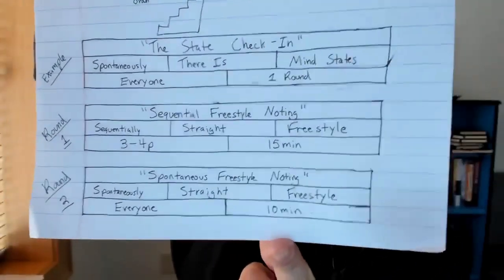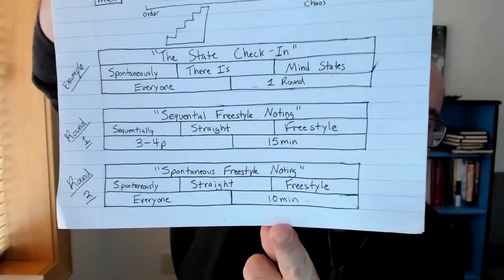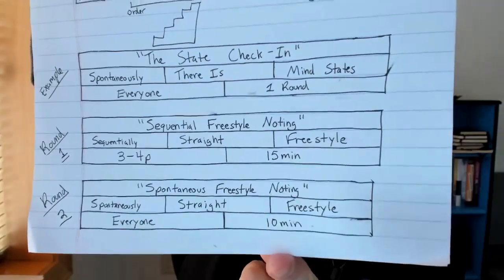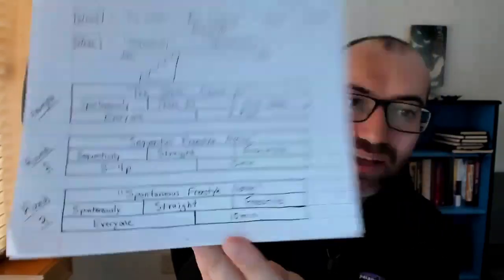The How, What, and When of Social Noting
In this Social Meditation teaching Vince Horn shares a foundational framework for understanding how to facilitate & construct simple noting practices.  This framework has 3 definable parameters including How to Note, What to Note, and When to Note.